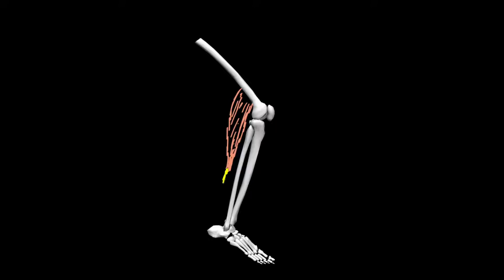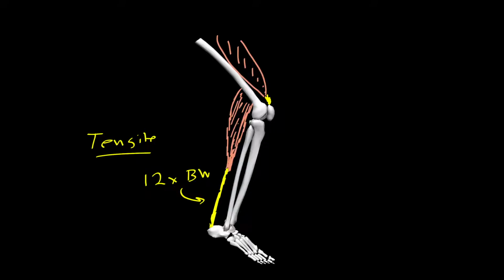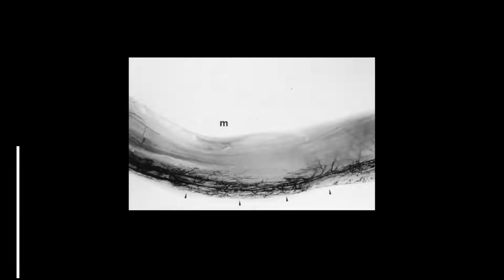K305 Week 6 - 02 - Tendon structure